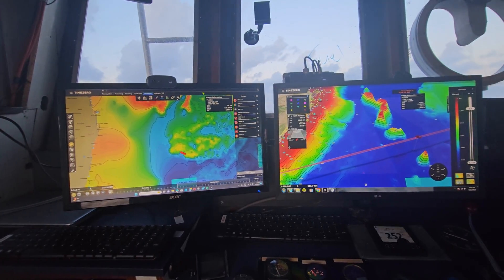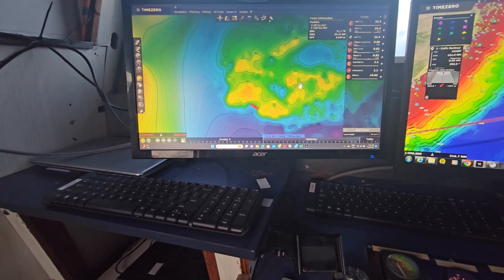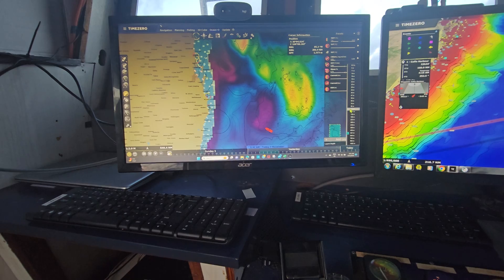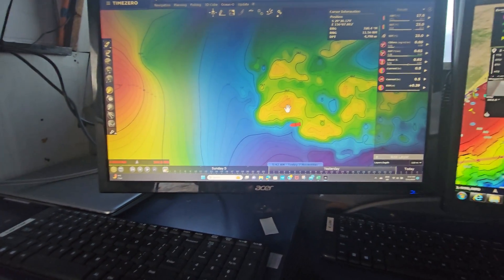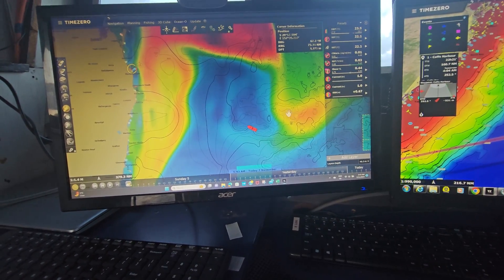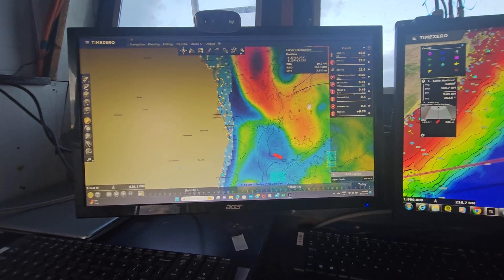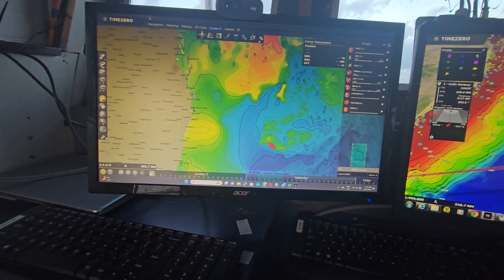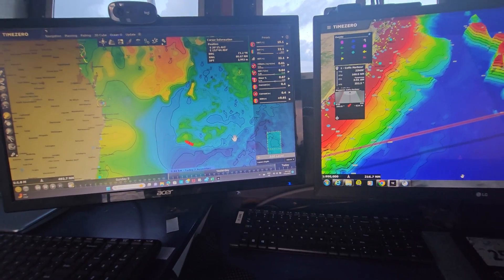TimeZero Navigation Software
TimeZero gives me a big advantage with incredible meteorological data at my fingertips